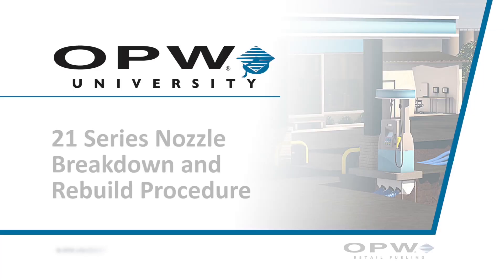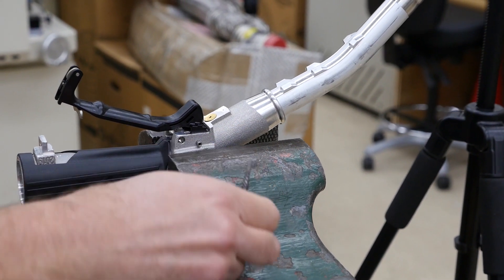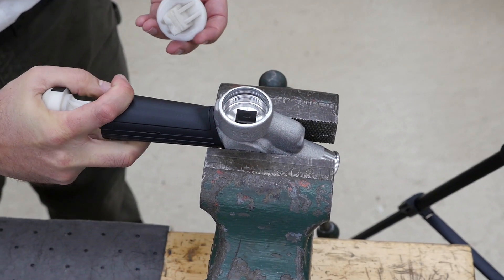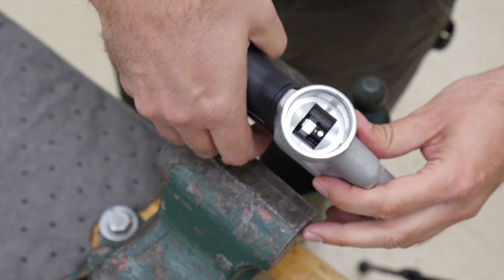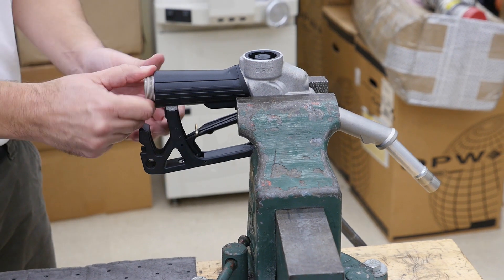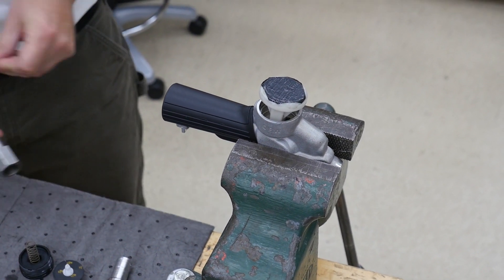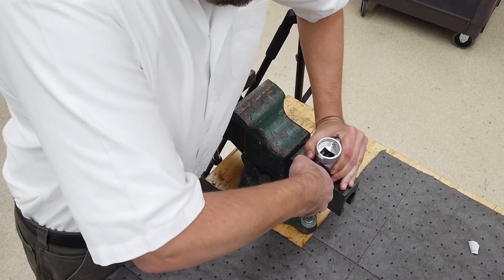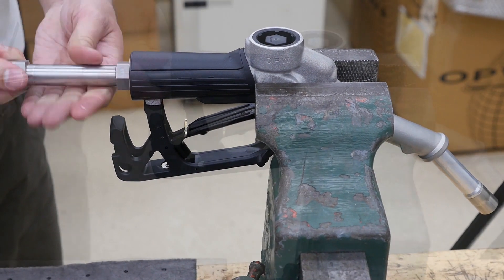OPW 21 Series Retail Fueling Nozzle Rebuild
A demonstration of the process to rebuild a 21 Series Nozzle